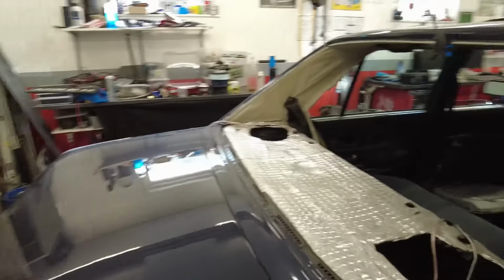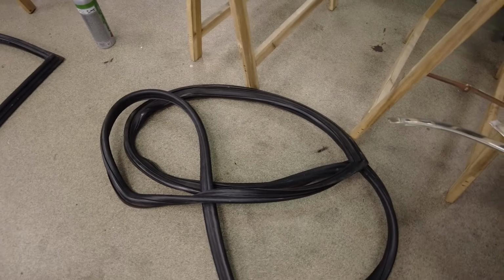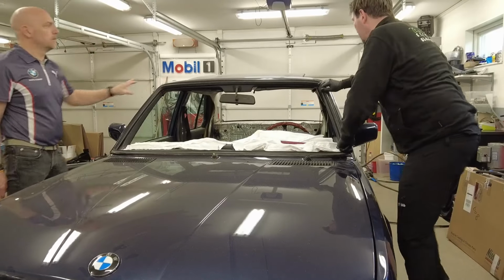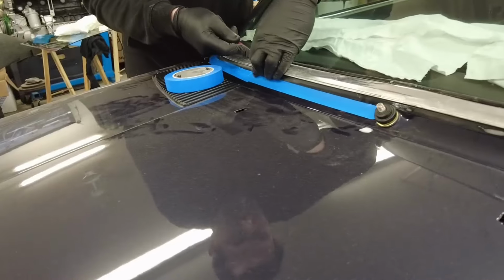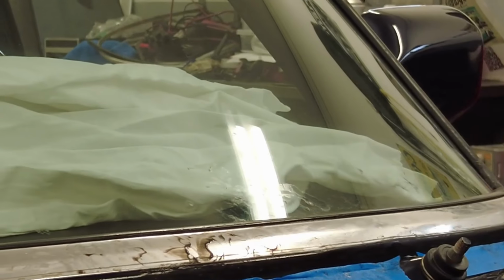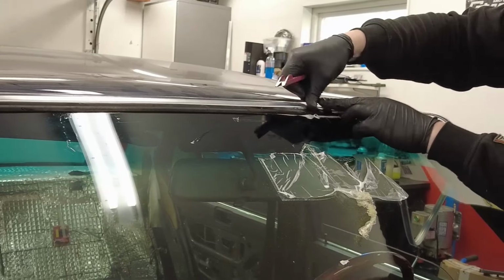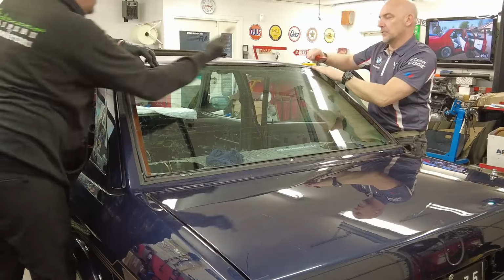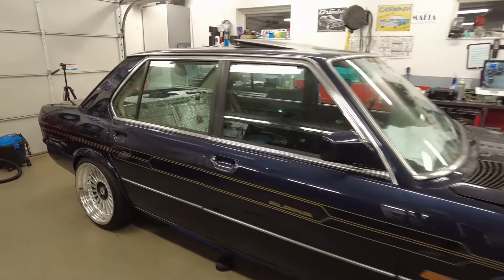Project 535i E28 - Windows going in!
Finally the windows are going in!

A lot of you wiewers have asked for a detailed video of the window installation, and I am a man who like to keep my promises!
Christopher came to the garage and we managed to get the rubber sealed front and rear windows installed this evening.

Big thanks to Christopher for this help, and I hope you all can learn or benefit in some way from this 15th video of the E28 restoration.

Next episode will be released in a week or so, and will show the work with the upholstery, you do not wanna miss out on that!

/Mats Kinnby